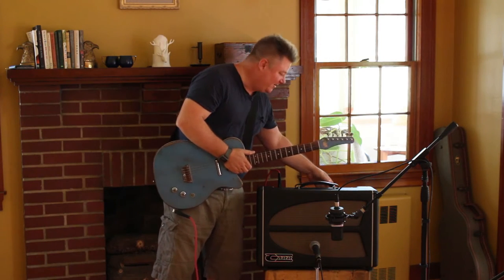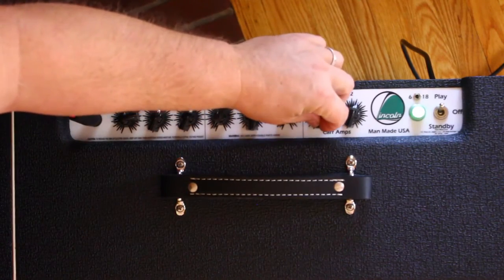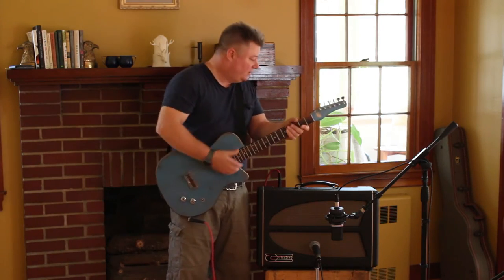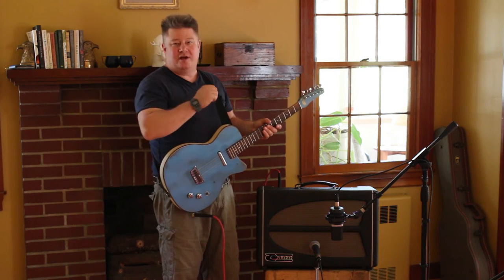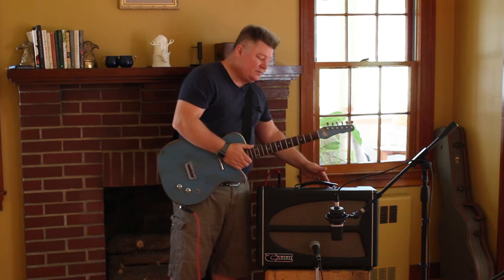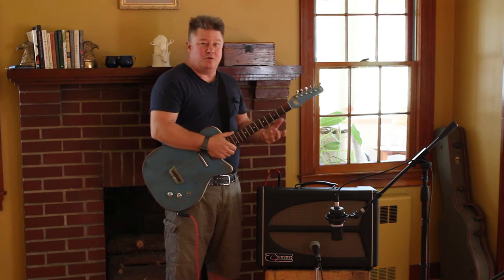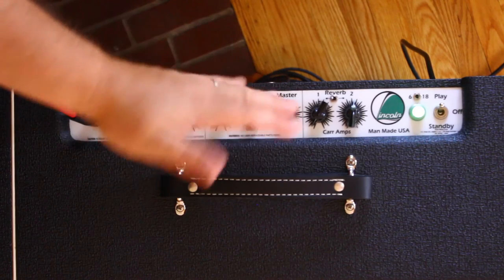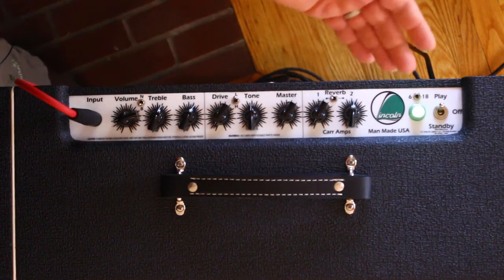Carr Lincoln Dual Reverb Controls Demonstrated on Danelectro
Steve Carr Discusses the Lincoln amp and its dual reverb feature in detail.